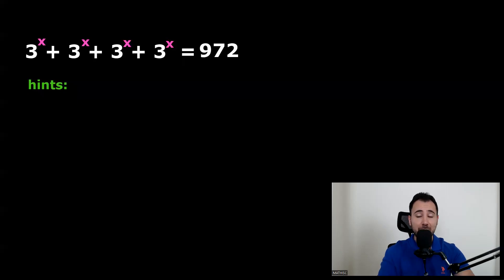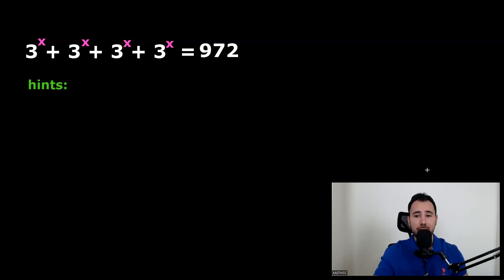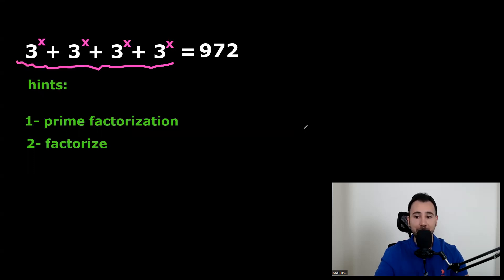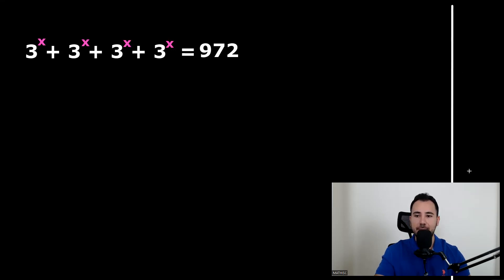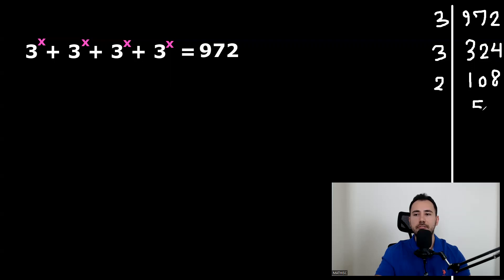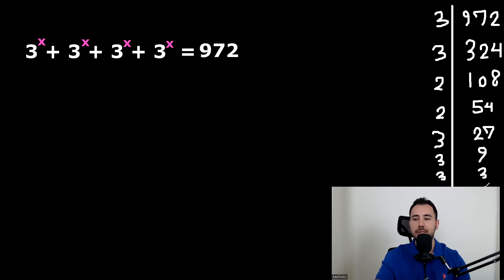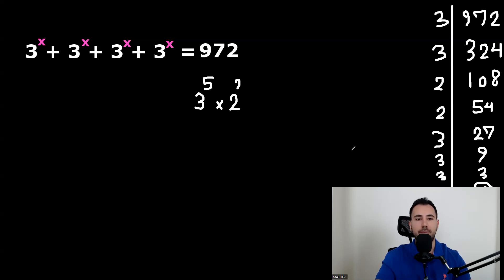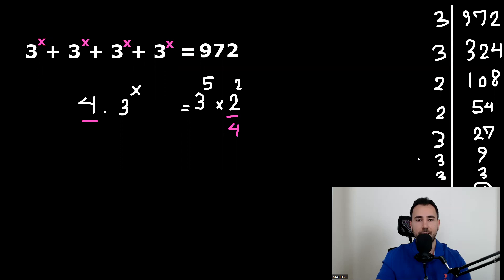Exponential Math Equation | Olympiad Training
Can you find the solution in 1 minute?
If not, Lets Solve this equation  together ;)

3^x+3^x+3^x+3^x =972